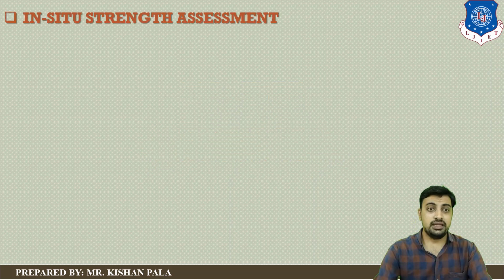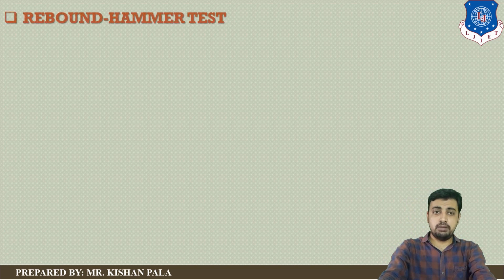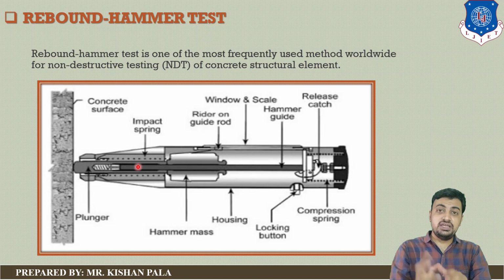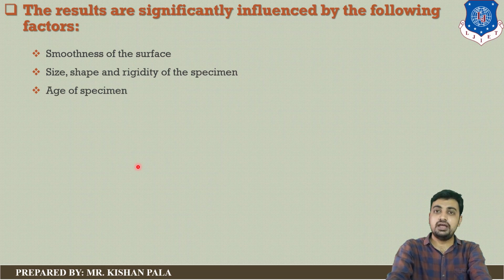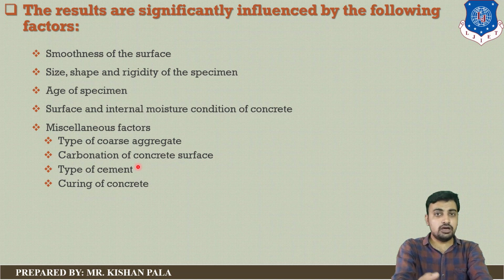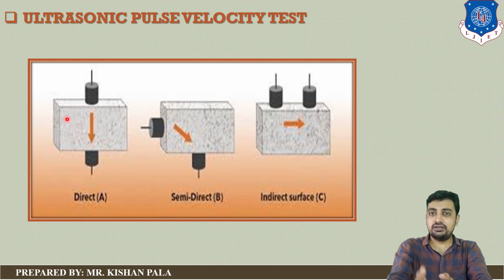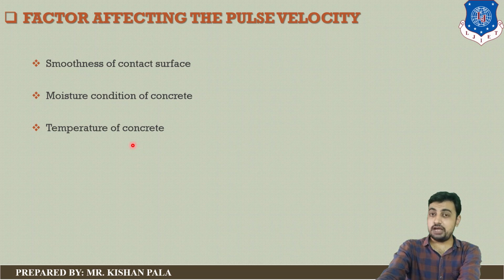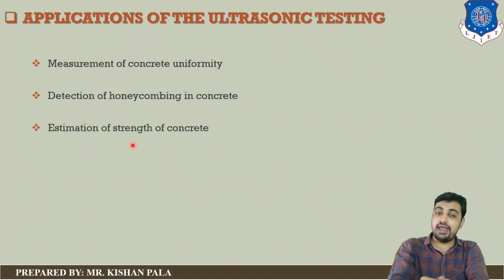Lec-40_In Situ Strength Assessment | Concrete Technology | Civil Engineering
Reference: Concrete Technology by M.S.Shetty
                    Concrete technology by R.P.Rethaliya